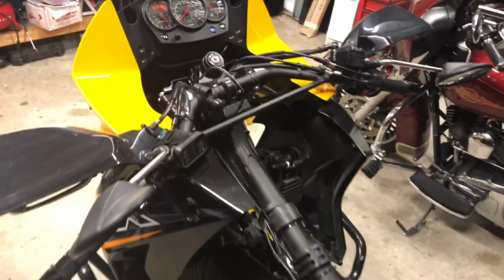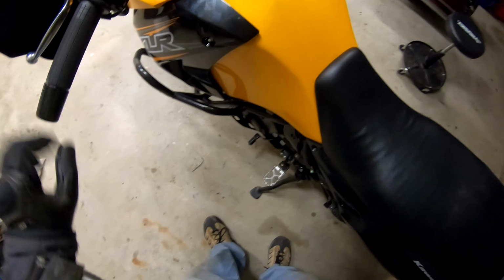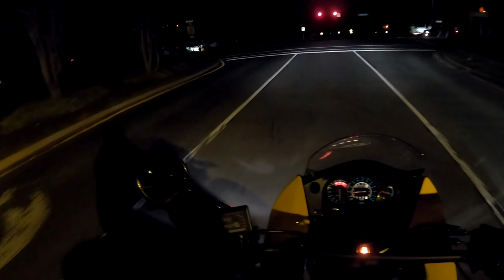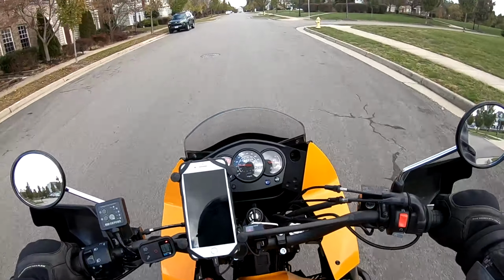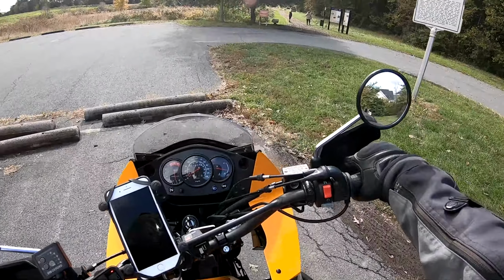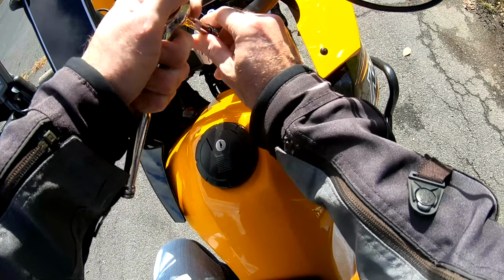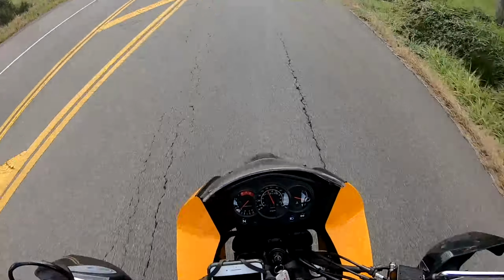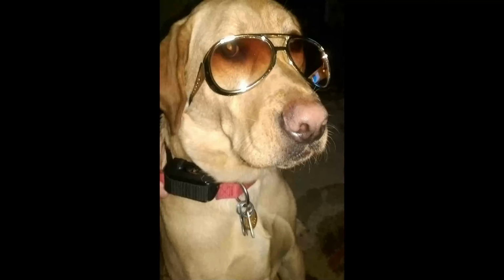Heated Grips and Bar Risers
I installed my heated grips and Rox Bar risers.  Also went for my first night time ride on the KLR.  Overall it went well but I had to play with the bars to get them adjusted just right.  Here is what I ordered:

and